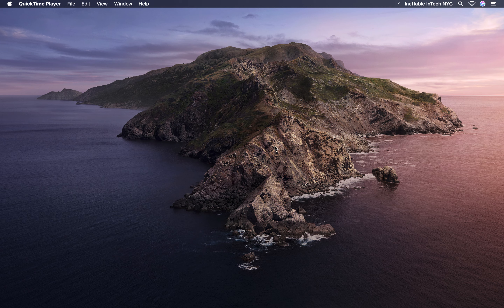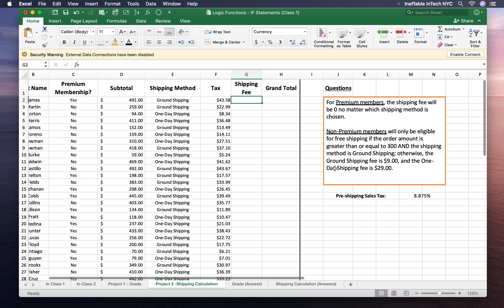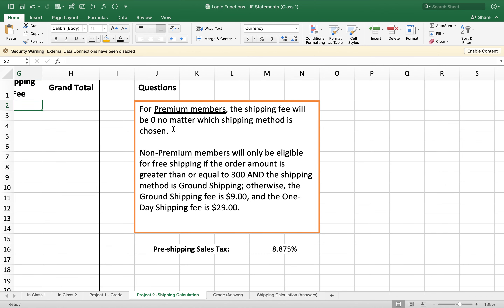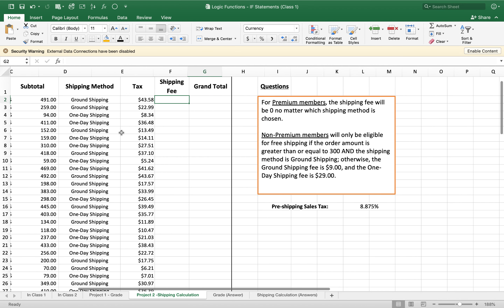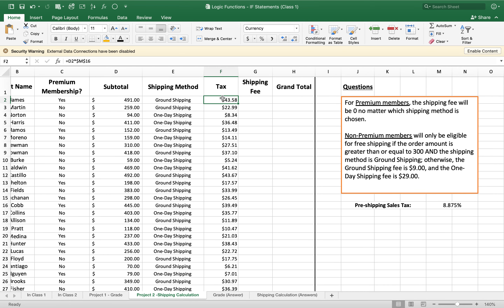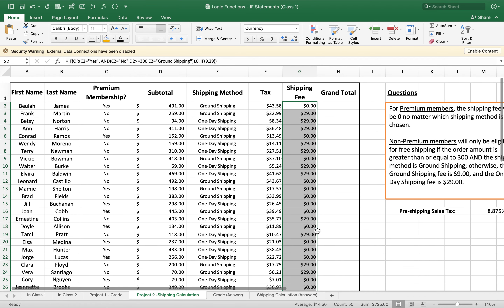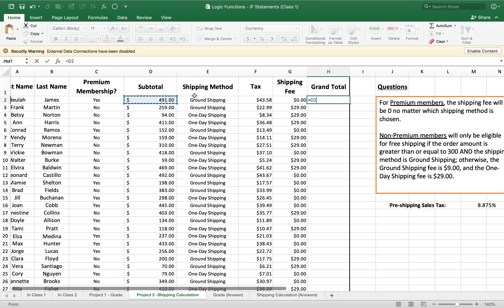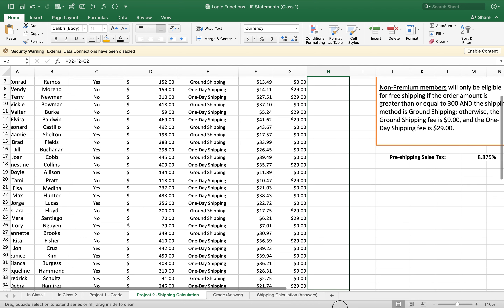Logic Functions (Part 4) - Nesting Multiple Conditions with Logical Operators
PLEASE CLICK ON THE LINK BELOW AND HIT DOWNLOAD IN THE TOP RIGHT CORNER OF DROPBOX (registering with Dropbox is not required). ONCE FILE IS OPENED, CLICK "ENABLE".

I am hosting a 9 part-series, where I will be teaching essential Microsoft Excel skills. The topics that will be covered include:

• Logic Functions
• Conditional Stat Functions
• Charts and Sparklines
• Array Formulas, Tables, and Data Validation
• Pivot Tables
• Creating a Dashboard
• Vlookup
• Lookup and Index Match
• String Functions and Goal Seek

Our first workshop is titled, "Logic Functions." The aim of each workshop is to provide you with quick tools to refer to during work or in your classes. To help you save time, each video will be less than 15-minutes.